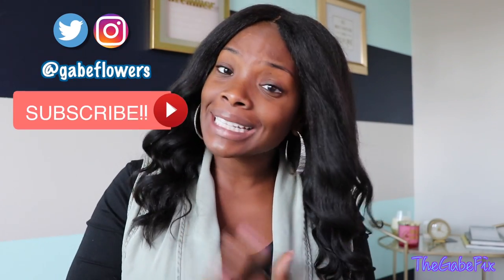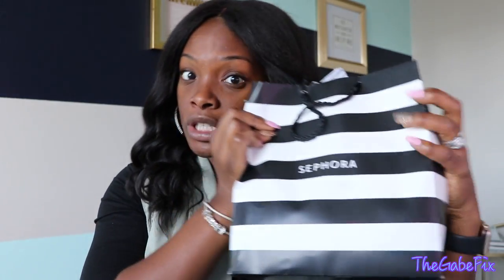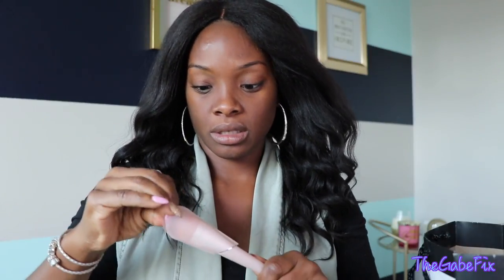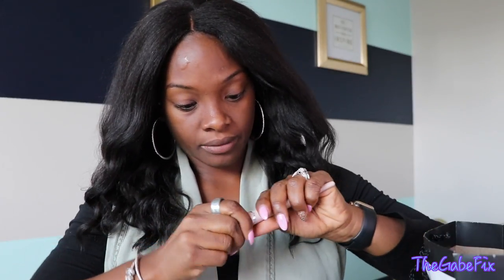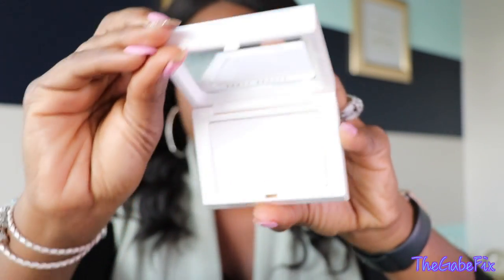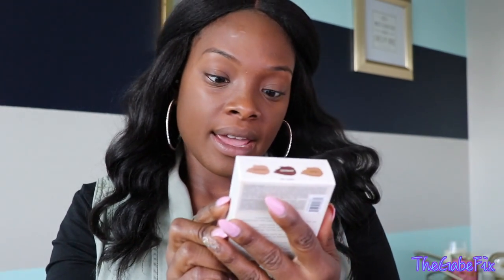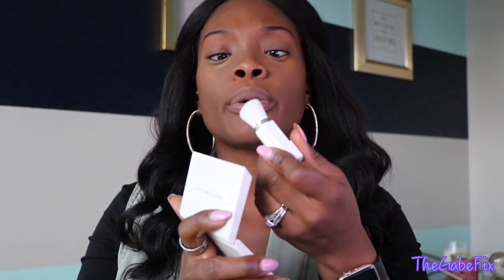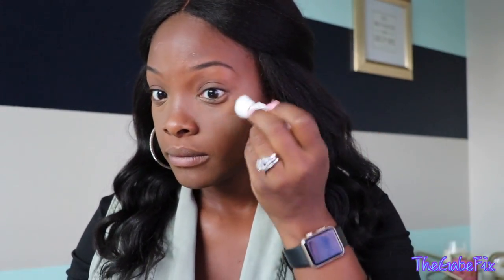FENTY BEAUTY | FULL FACE + FIRST IMPRESSION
Hey Ladies! Yep, I did it...I went out and spent all my money on Fenty Beauty!! I don't regret any of it. Check out my first impression and let me know what you think 😉

ITEMS USED
Pro Filt'r Primer
Pro Filt'r Foundation 430
Foundation Brush 110
Match Stix Trio Deep
Invisamatte Blotting Powder
Portable Touch Up Brush 130
Killawatt Freestyle Highlighter (Ginger Binge/Moscow Mule)
Highlight Brush 120
Gloss Bomb Universal Lip Luminizer

++ Are you up to date on GabeBabeTV?

++ Get your Be Fearless shirt today!

+ Recorded with Canon Rebel T6i or Canon G7X